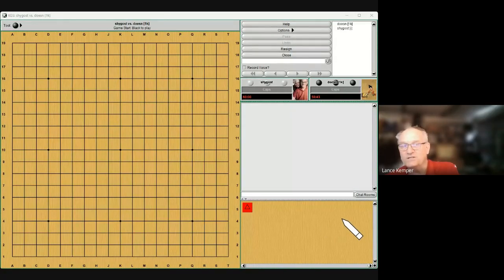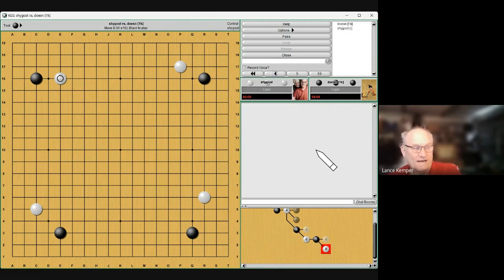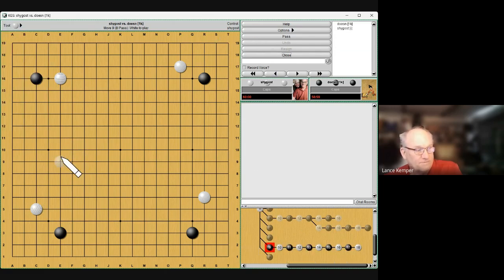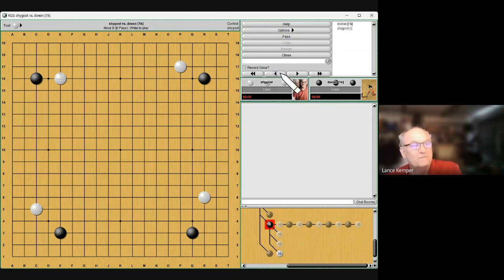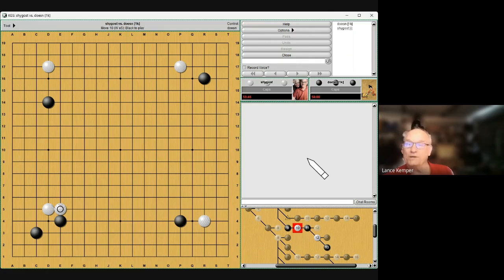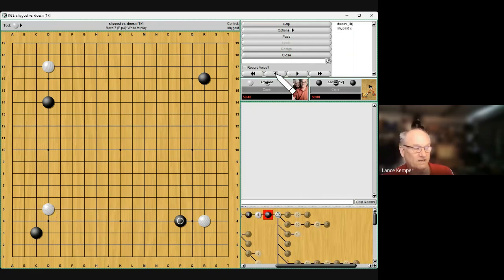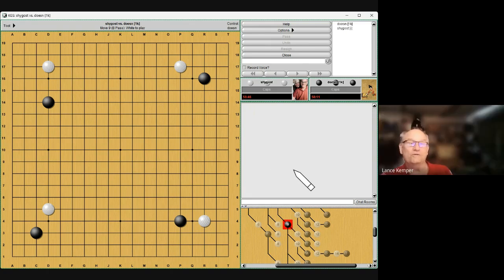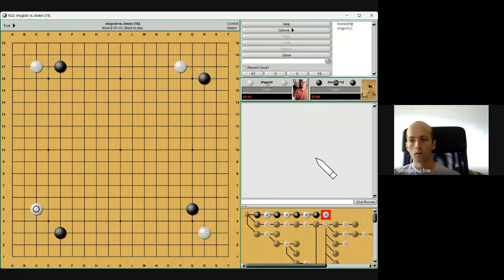Shygost & George | Joseki exercise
Shygost has taught Go professionally for almost 40 years. He has had many lessons from a wide range of professional go players; you can contact him for lessons in the LGD room on KGS. He charges 40$ an hour.